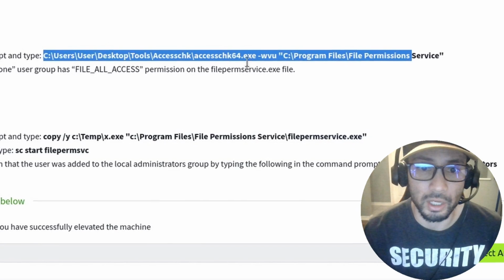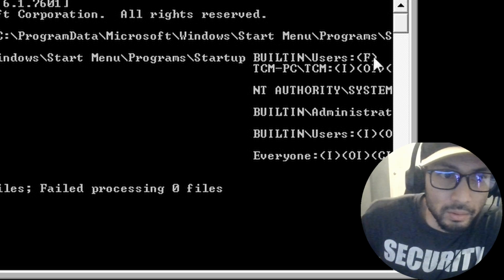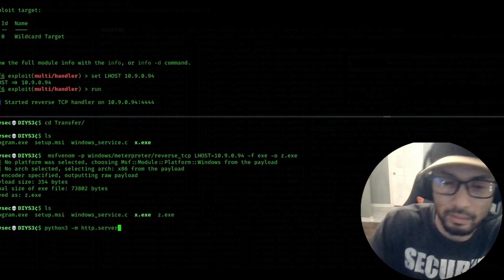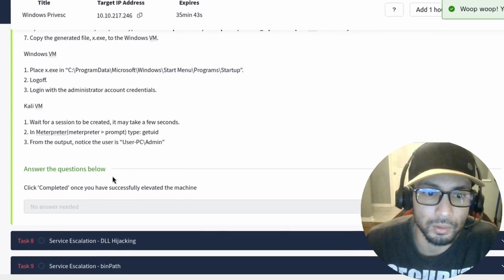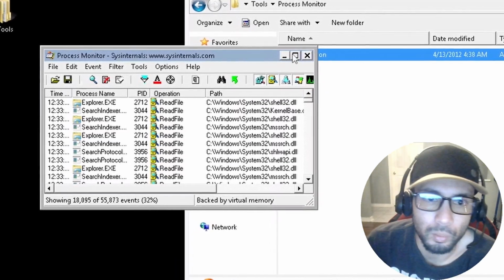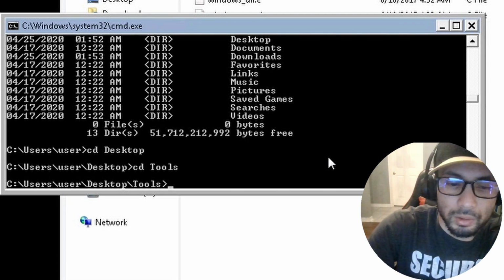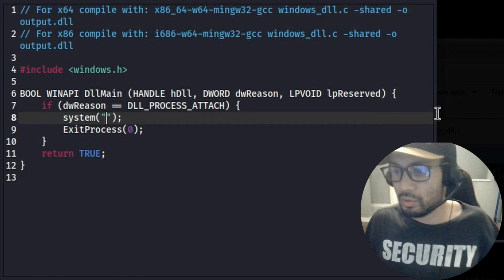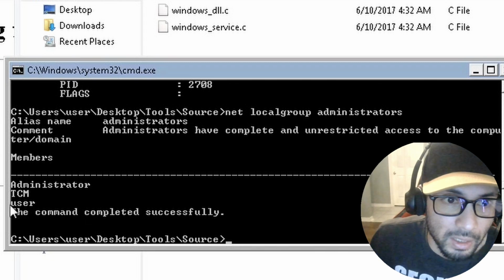Mastering Windows Privilege Escalation: Startup Applications & DLL Hijacking THM (Part 3)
In Part 3 of our Windows Privilege Escalation series, we explore Startup Applications & DLL Hijacking.

Learn how to exploit these techniques to gain elevated privileges on Windows systems. We’ll cover practical examples and real-world scenarios to enhance your cybersecurity skills.

What You’ll Learn:

Leveraging startup applications for privilege escalation.
Techniques for DLL hijacking.